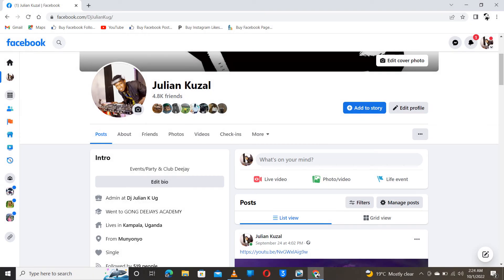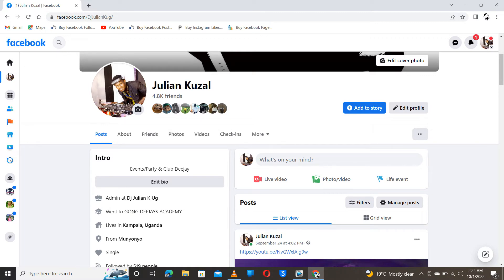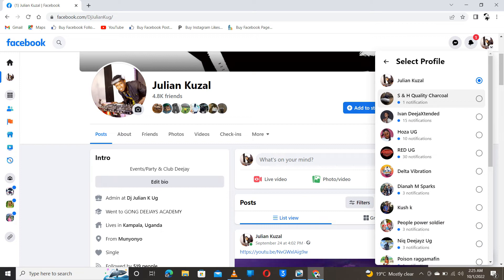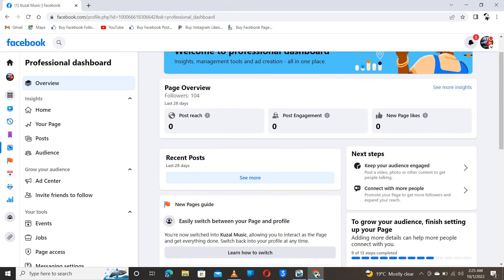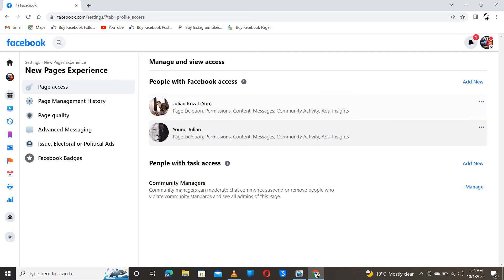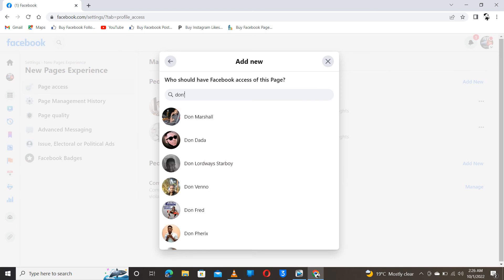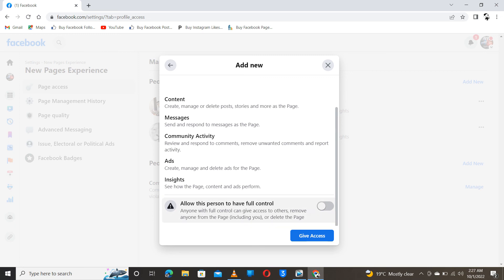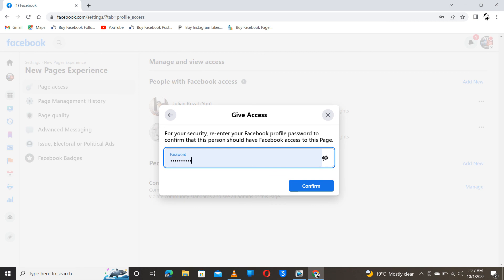New Pages Experience - How to Change Admin on Facebook Page 2022 | Add Admin to Facebook Page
KUZAL MUSIC